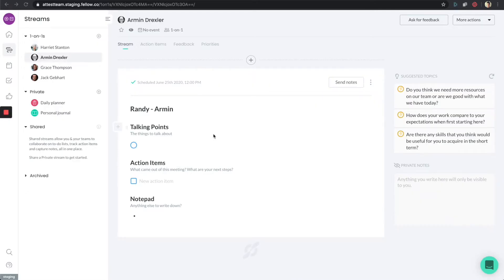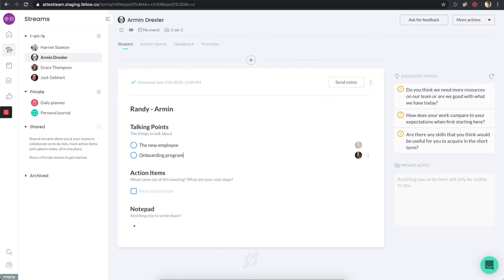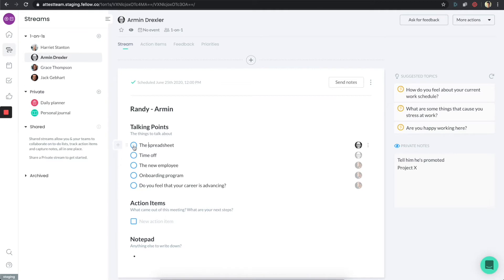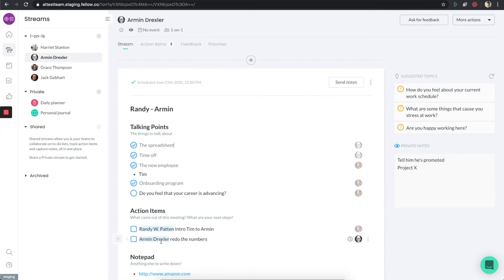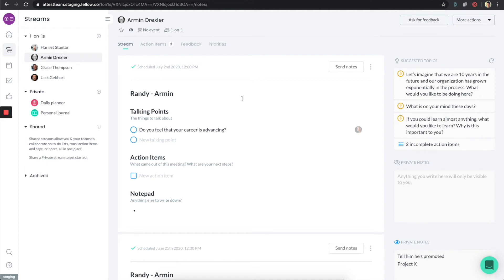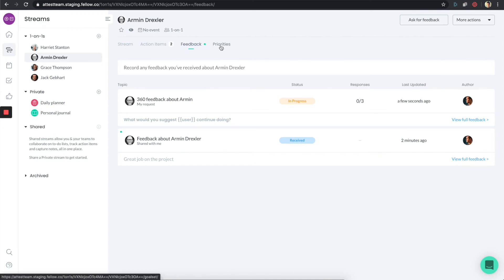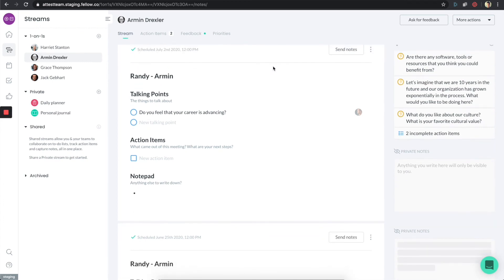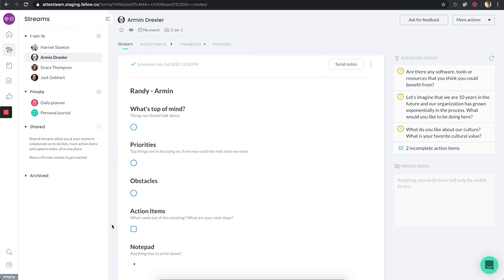How to Use the 1-on-1 Meetings Section in Fellow | Fellow.app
Fellow is a one-on-one meeting software for managers and their teams.

Fellow makes it easier for managers and their direct reports to collaborate on talking points, exchange feedback, and have engaging conversations.

Your team will thank you!